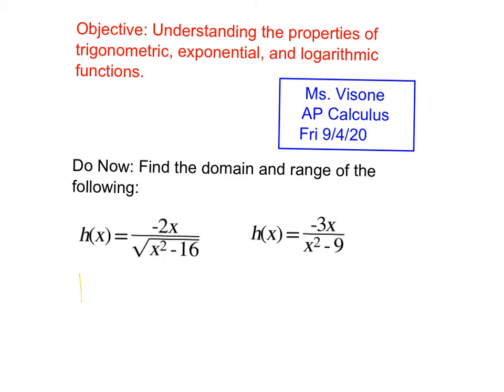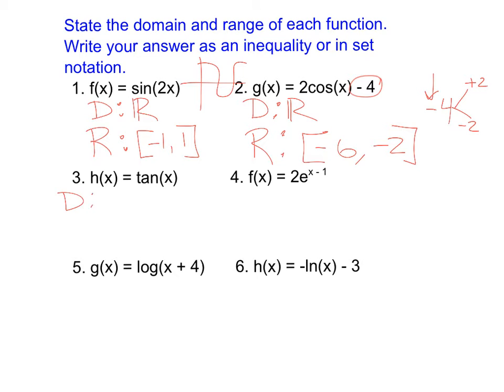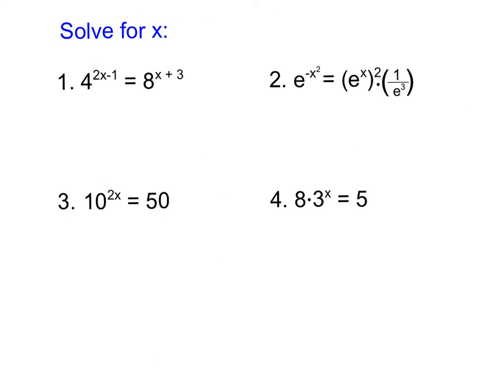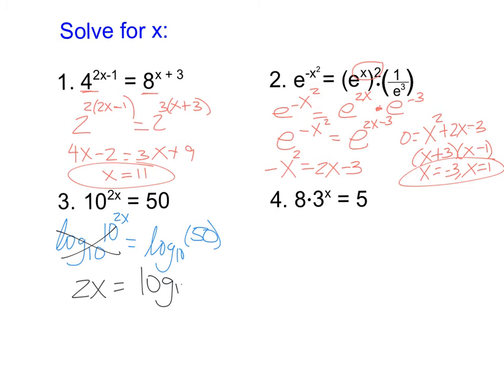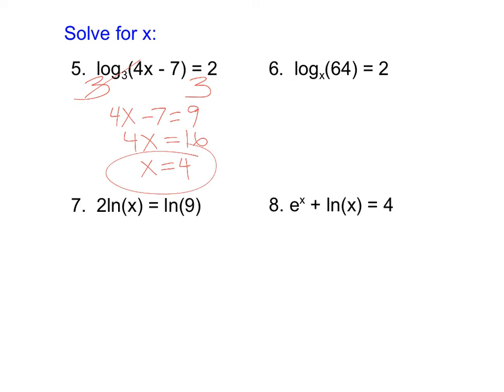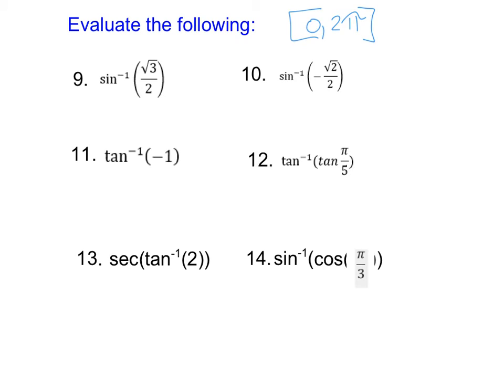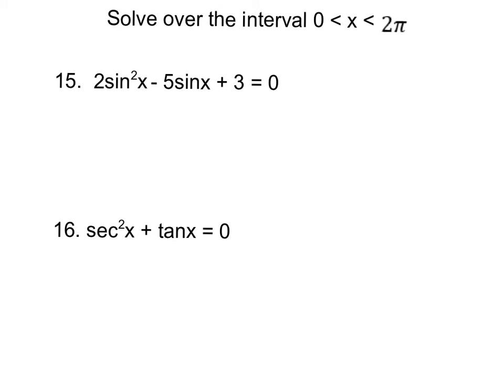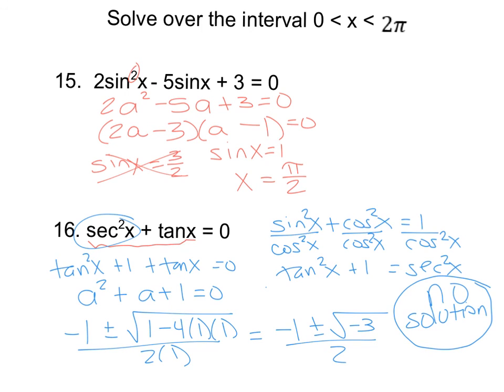2. Exponential and trig review -apcalc